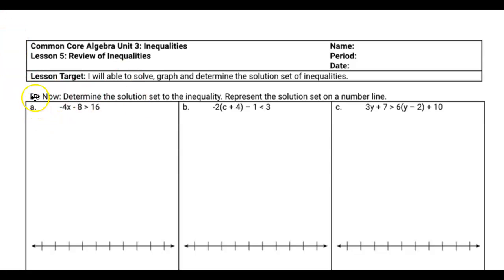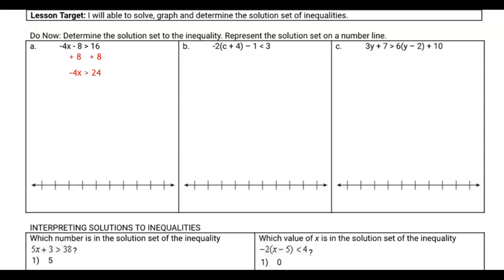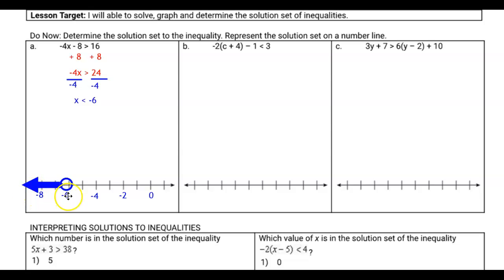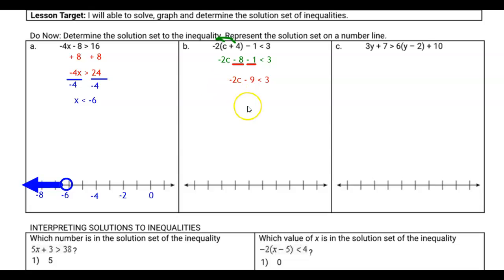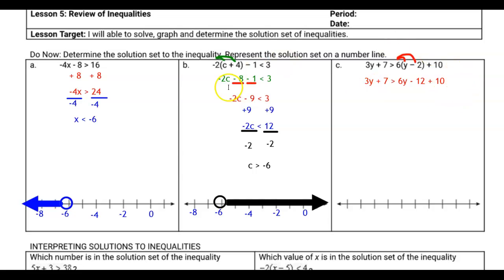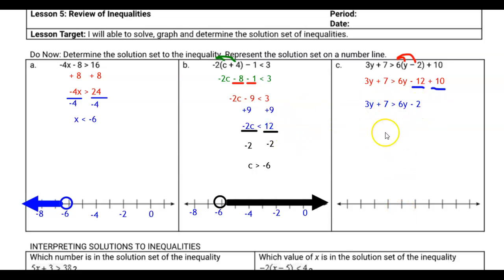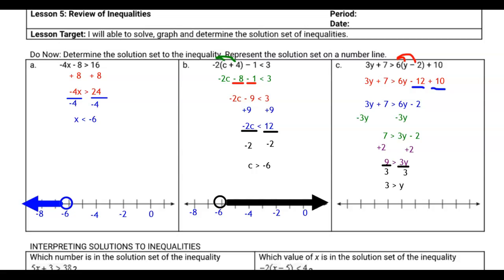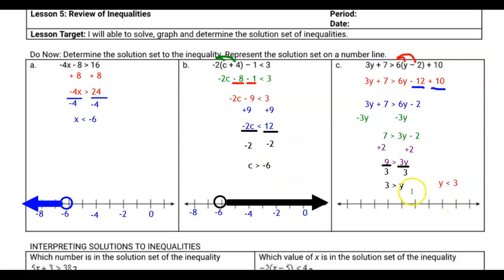CCA1 U3 Inequalities Review: Do Now